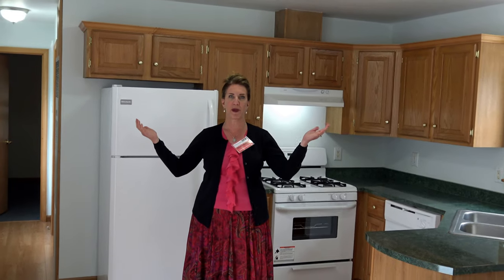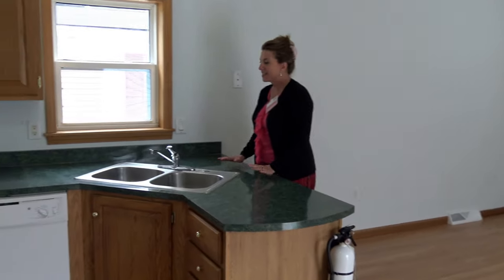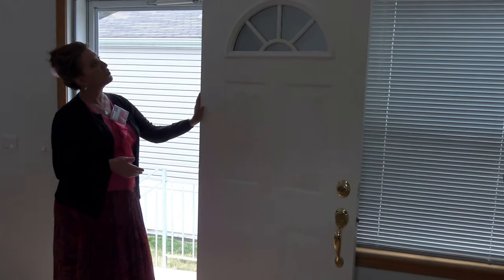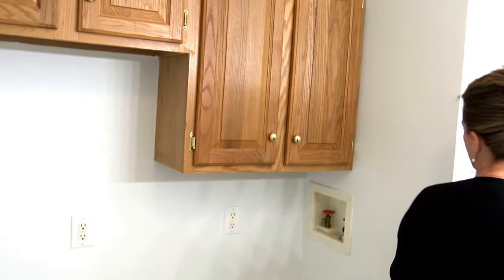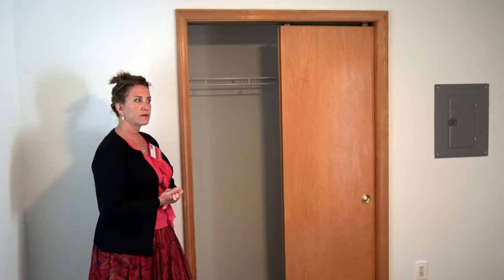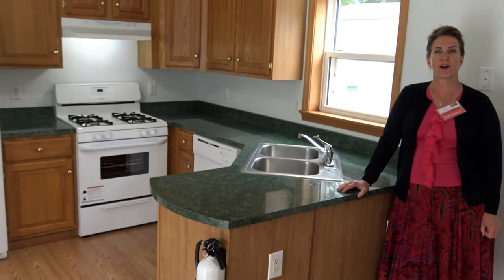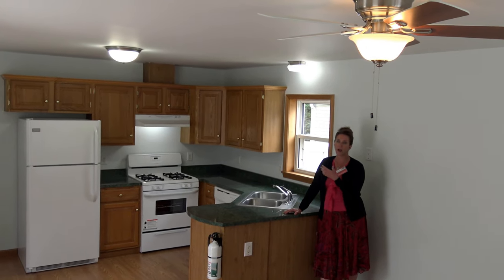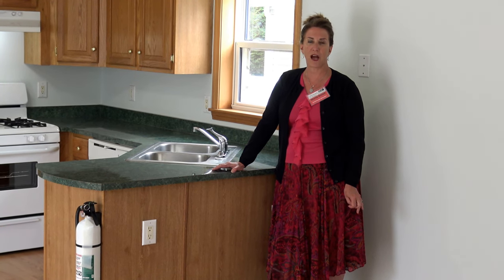SOLD (Lot 6) 1 Bedroom Manufactured Home Edison Mobile Estates Edison NJ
In Edison Mobile Estates we are always improving the community and the value of everyone's homes by removing older homes (trailers from the 40's and mobile homes from the 60's) and replacing them with quality affordable MANUFACTURED HOMES.

1) 10 % down payment
2) Credit score of 650 or better
3) No more than 43% debt to income ratio

STEPS
Our initial INTAKE PROCESS is
1) Receive and read our extensive Informational Email
2) After receiving and reading the Informational Email, request our 15 pre-qualifying questions, if you wish to make an appointment. We see everyone by appointment only, after answering our 15 pre-qualifying questions.
3) Then tour the homes, by emailing to make an Appointment (after answering our 15 pre-qualifying questions)to see one of our Gorgeous New Homes.
4) Fill out our Resident Application, Must be completed by all adults residing in the home. All persons to reside in the home are to be listed, including children. $40 non refundable cash per adult to process the application. All adults must meet us in the office in person when providing the completed application with all the accompanying documentation proving your income and identity. This application authorizes a criminal and credit check on each person.
5) if you need financing, once approved we will provide you with a courtesy list of NJ Manufactured Home loan originators that, as far as we know, are the only ones in NJ who offer loans for MANUFACTURED HOMES in a LAND LEASE COMMUNITY.

Monthly lot fee of $625 for one & two bedroom homes, $645 for three bedroom homes includes: City water and sewer, Garbage and recycling pick up, Mail delivery, property taxes and maintenance crew on site, office on site, care of common areas including streets (snow plowing and leaf blowing)

852 US Hwy 1 N